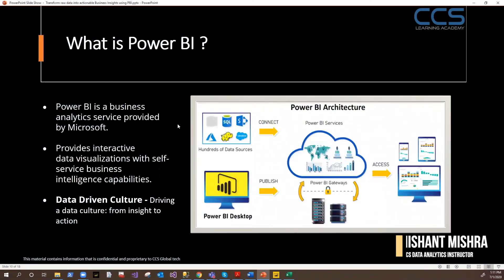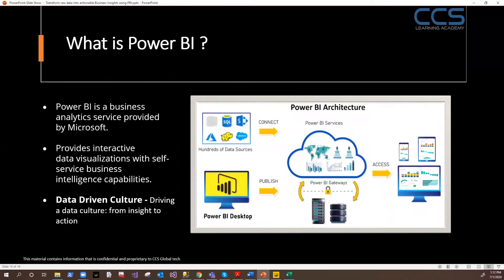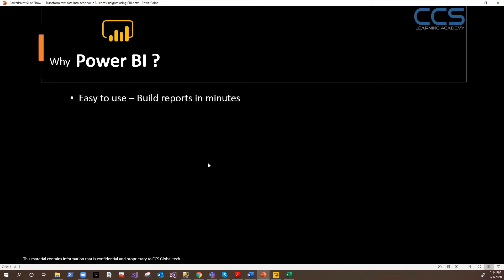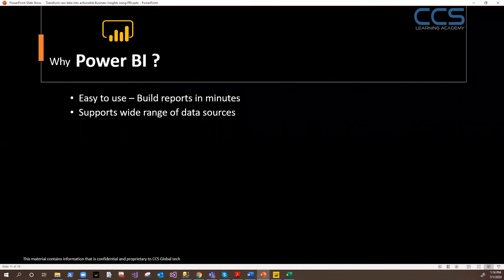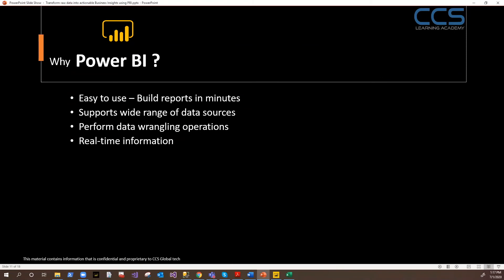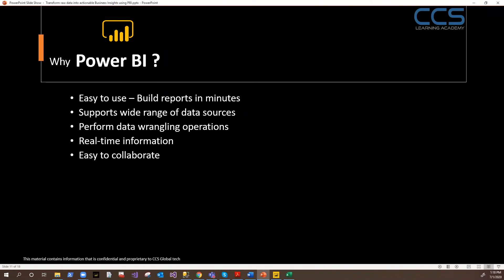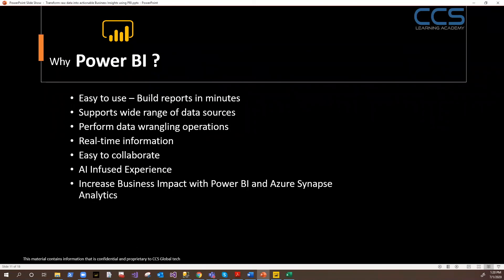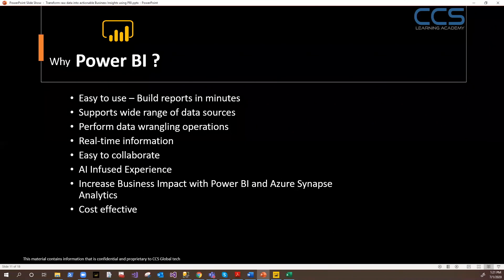Importance of Power BI In Data Analytics | What is Power BI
Power BI is a cloud-based analysis solution that extracts and visualizes data and gives instant insight. In this video, you’ll learn why Power BI is so important in data analytics.

Power BI combines data from a variety of sources to offer you a complete picture of your company's data assets. This means you can access all of your data in one place and rapidly construct an analytical environment for monitoring data and publishing reports using Power BI. Live dashboards and reports display metrics and performance indicators based on both local and cloud-based data. This provides you with a comprehensive perspective of your complete organization, regardless of architectural principles or location.

CCS Learning Academy offers certified Data analytics and Power BI courses. You can choose the course type based on your business requirements. We offer 30% fewer prices than competitors.

You can also contact our experts for further discussion!